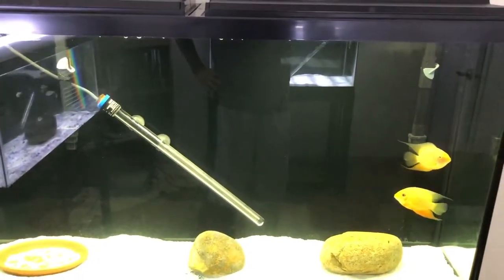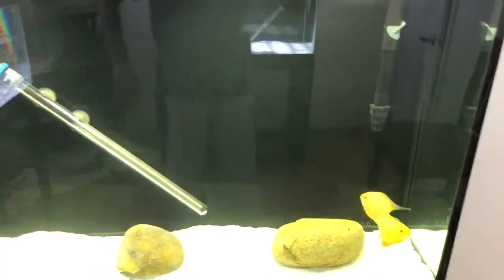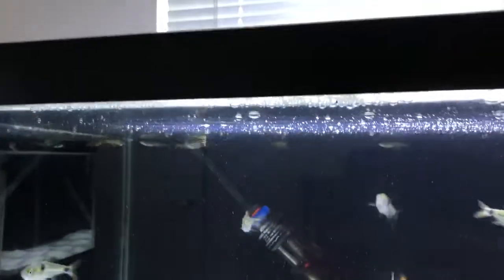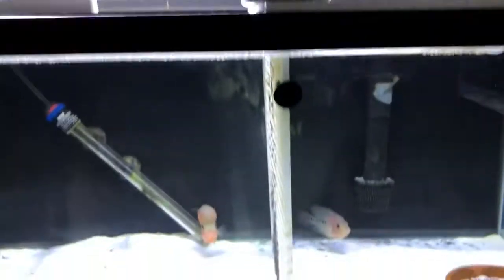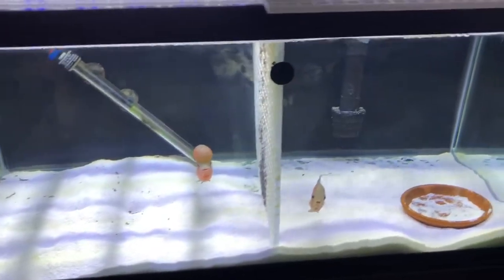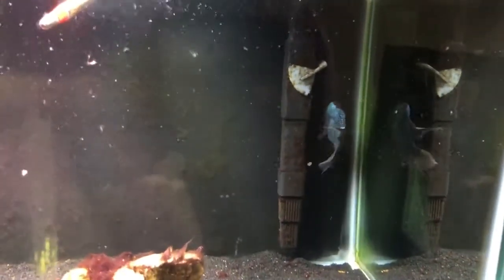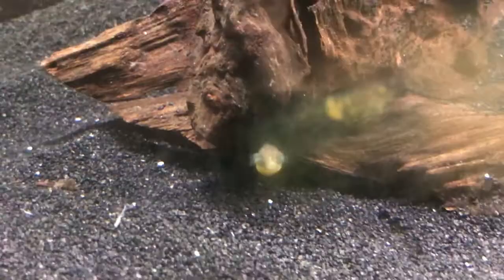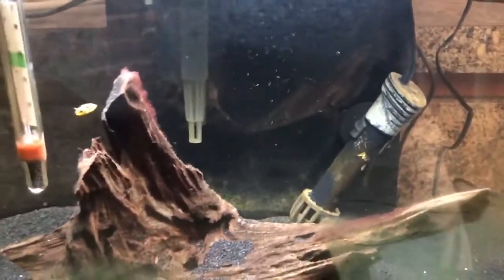fish room update April 2019 and new fish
Fish room update and new fish